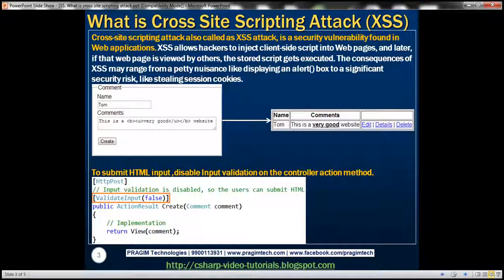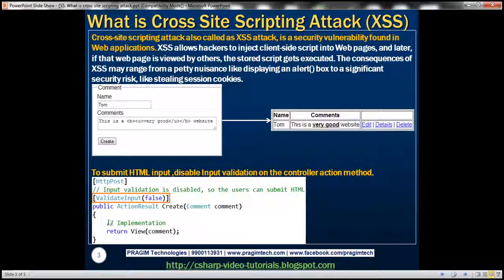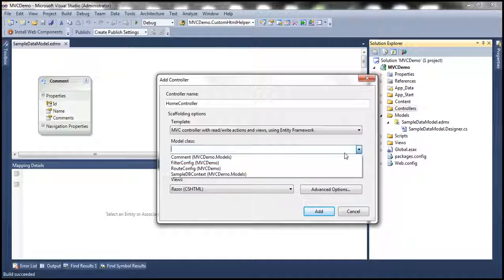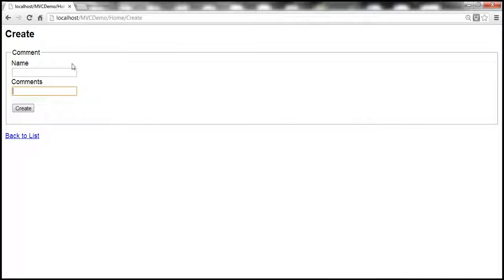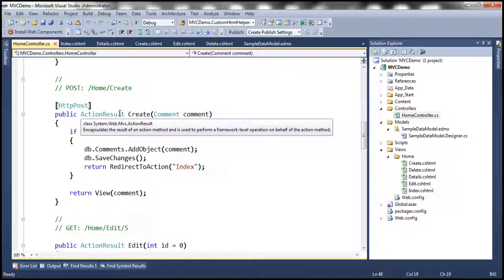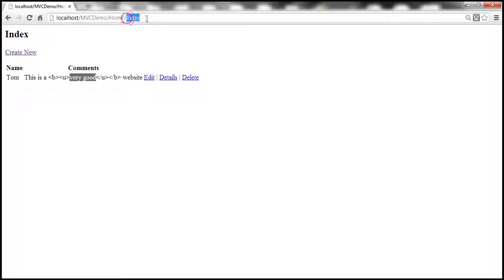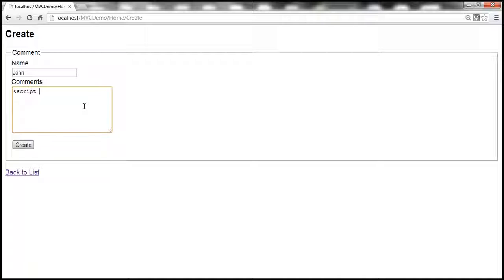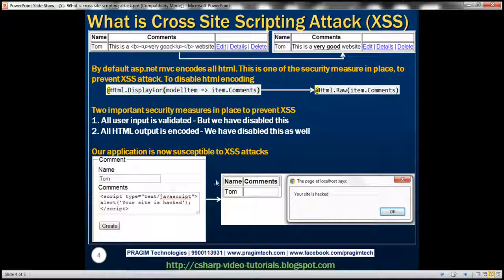Part 55 What is cross site scripting attack